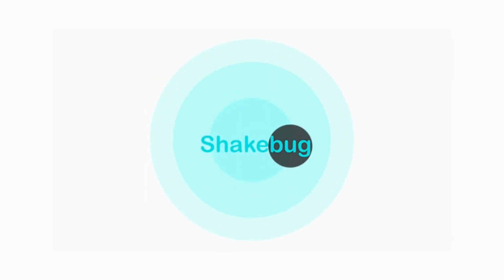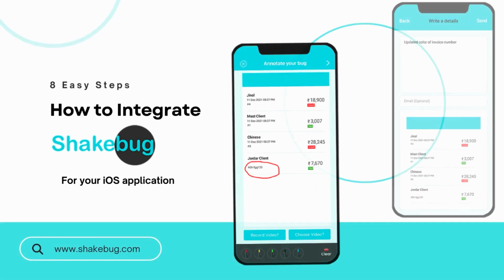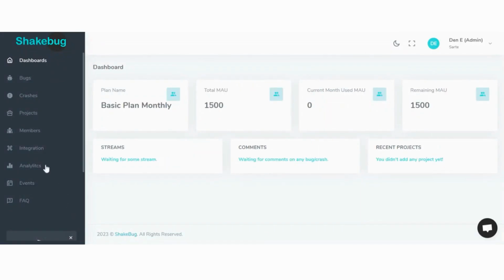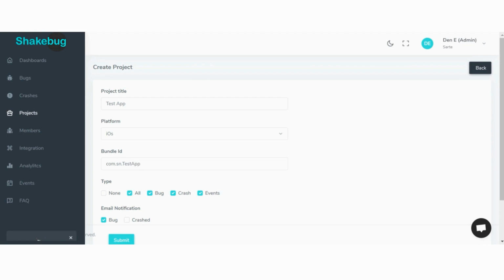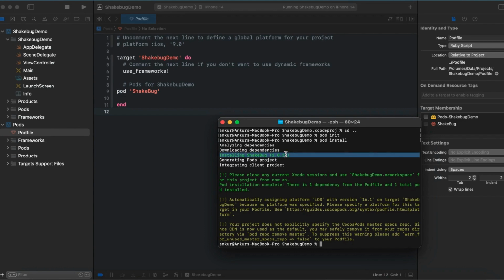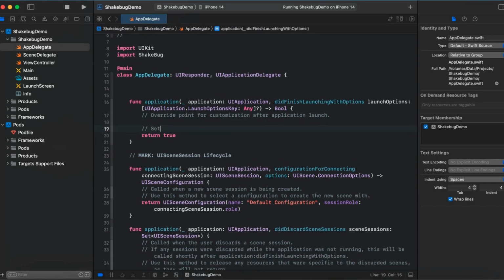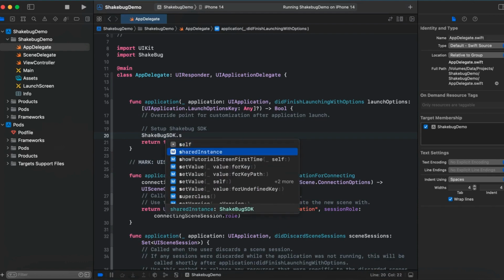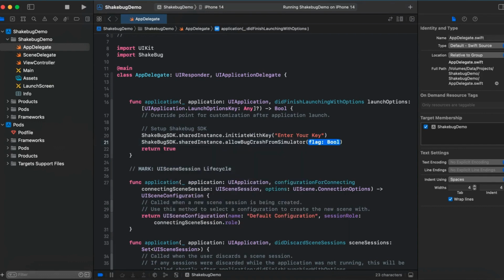How to install bug reporting tool in your ios application?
Are you looking for a reliable and effective bug reporting tool for your ios app? Shakebug might be just what you need. In this video, we will guide you through the installation process of Shakebug in your ios app. Shakebug  provides a comprehensive suite of bug reporting features, including crash reporting, in-app bug reporting, and user feedback collection. By integrating Shakebug into your ios app, you can quickly identify and fix bugs, enhance the user experience, and improve the overall quality of your app. Follow along as we walk you through the installation process step-by-step and get started with effective bug reporting today.